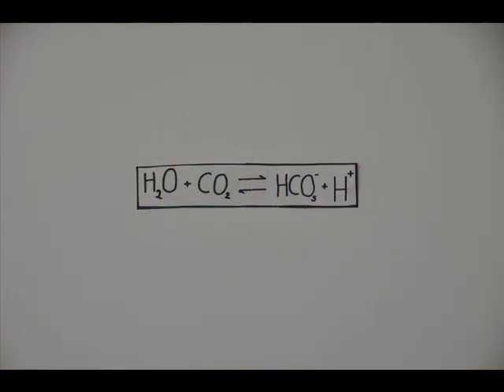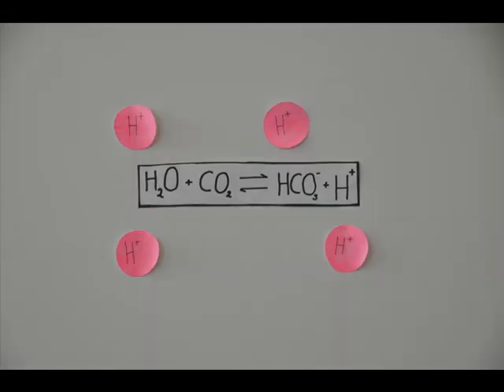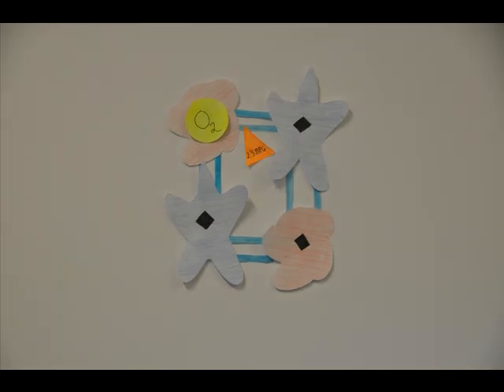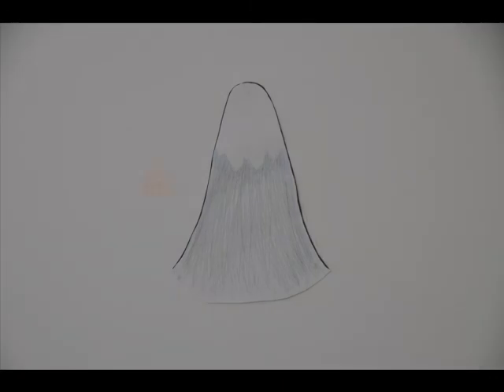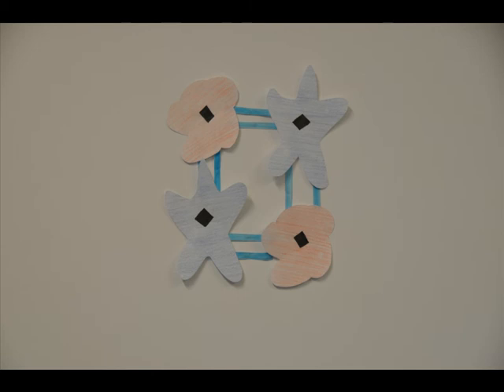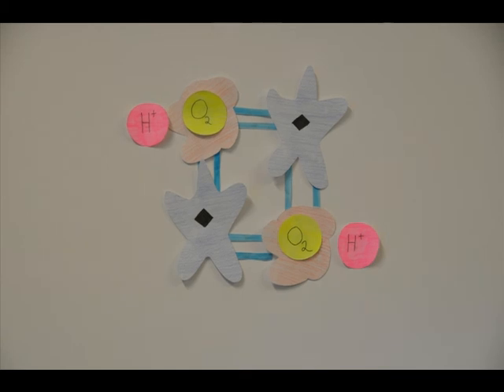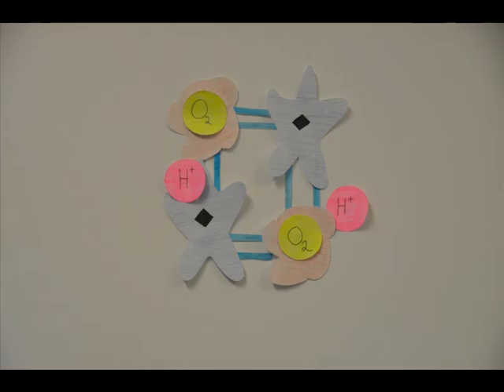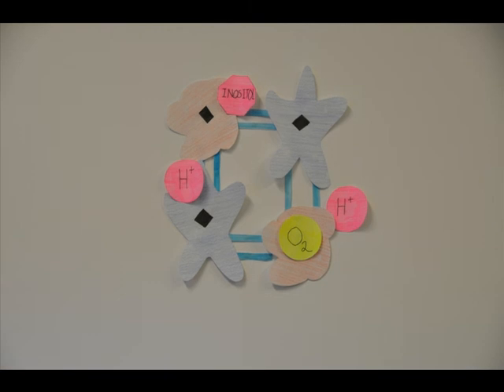Allostery of Haemogobin - Des, Bertie, Lolz and Lex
A short presentation on the allosteric affectors of haemoglobin